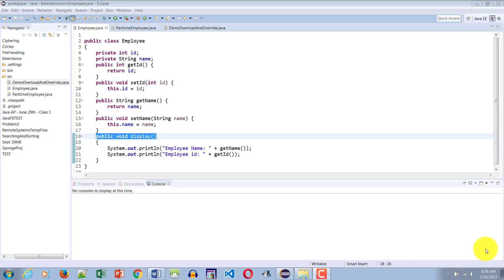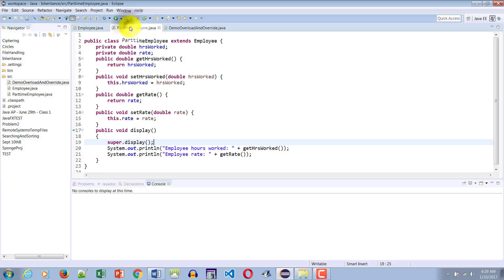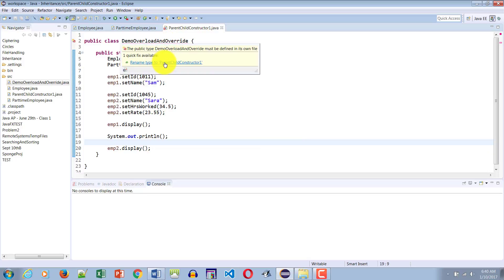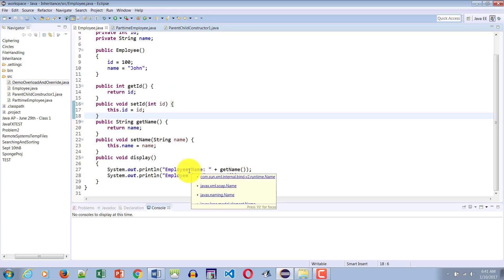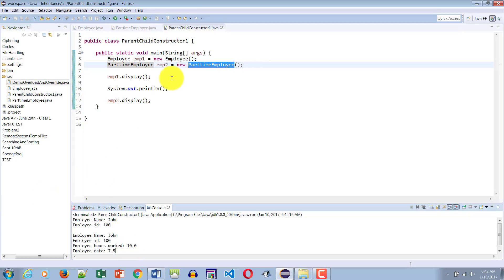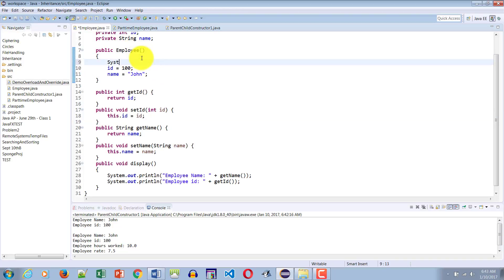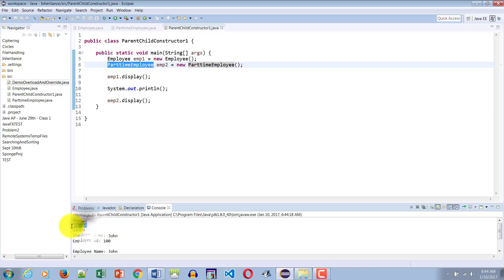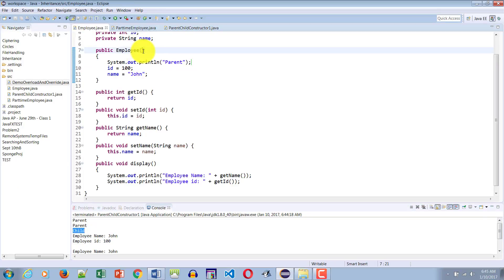Java - Calling Constructors During Inheritance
This Java video teaches you how to call parent class default constructor from the child class default constructor. Simply speaking, it covers calling constructors during inheritance.